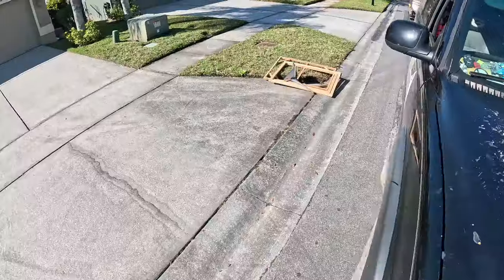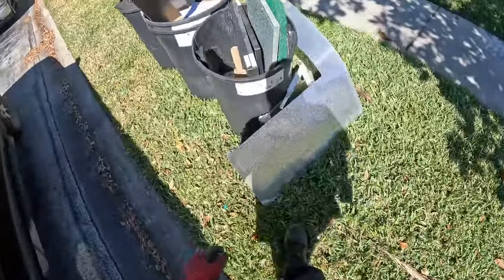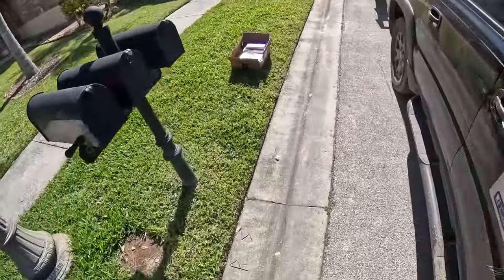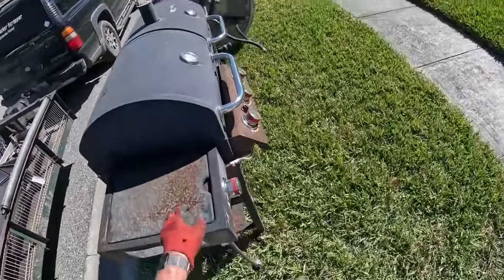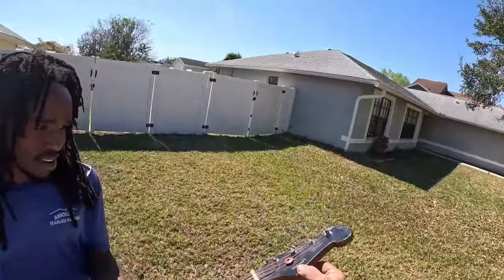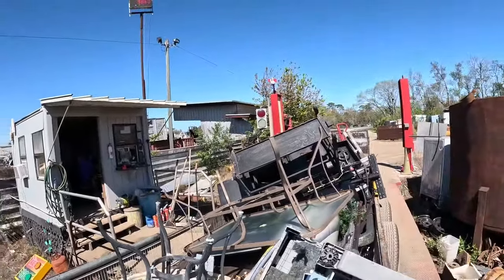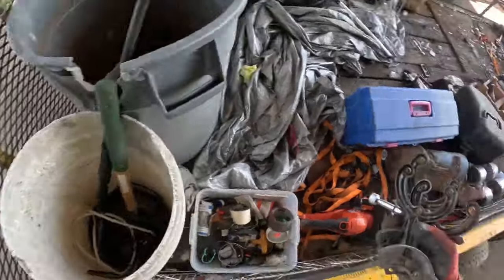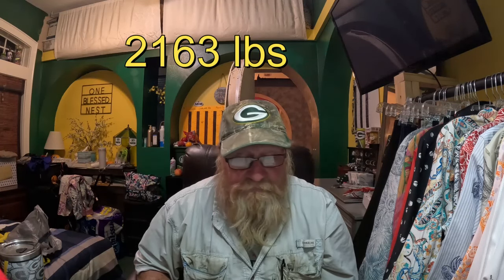A Day of Giving and Getting!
Today was a slow start but with a couple of private pickups it turned to great. Gave away a couple of guitars and recieved a riding lawn mower!